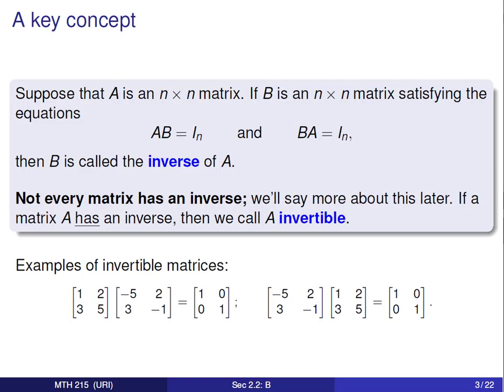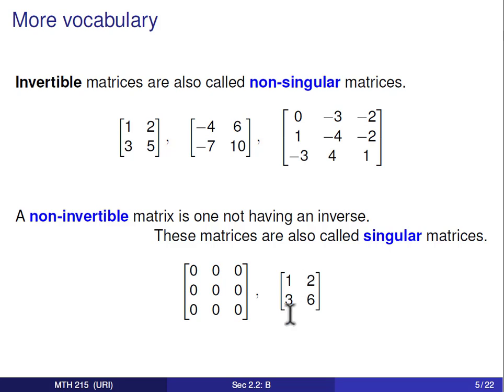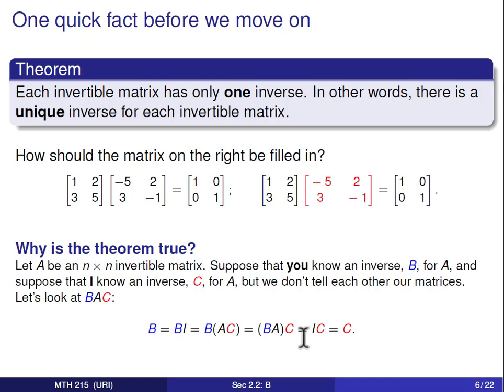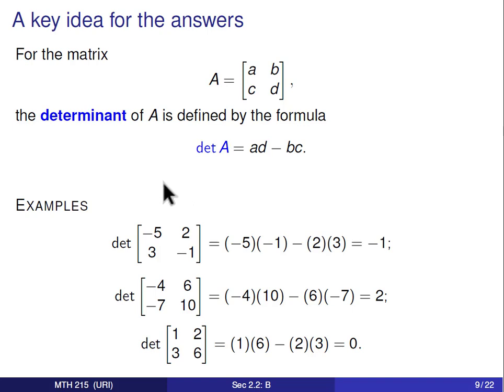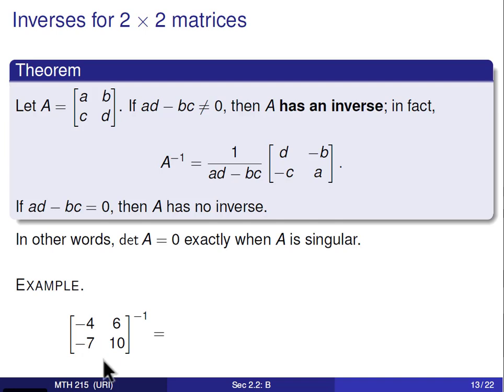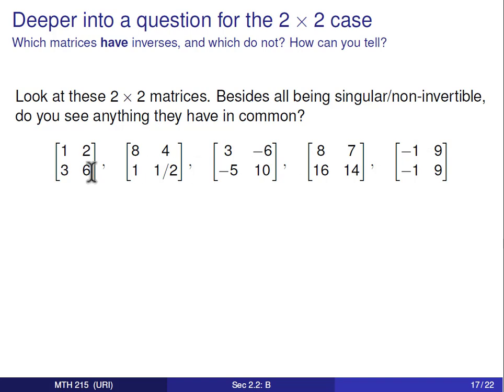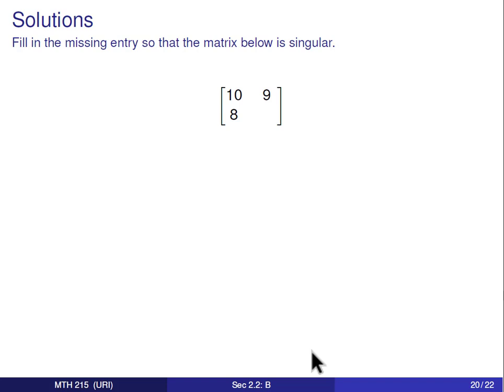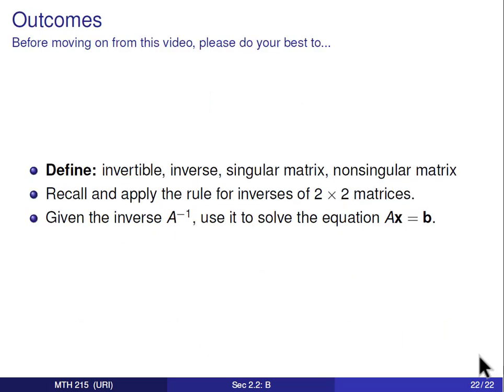Intro to Linear Algebra - The Inverse of a Matrix: the 2-by-2 Case (Sec 2.2, B)